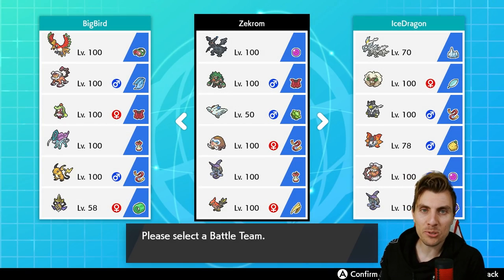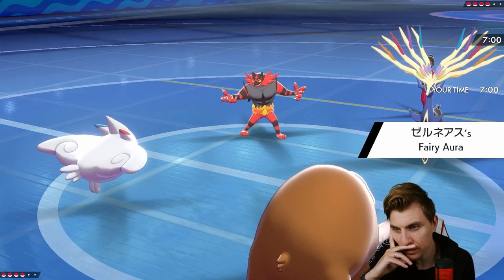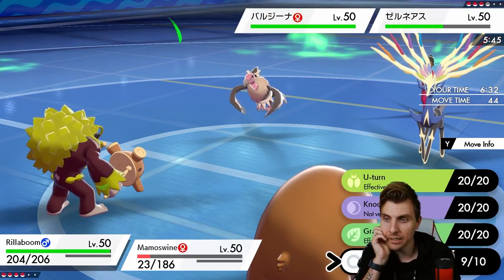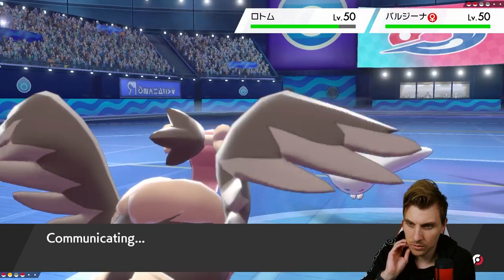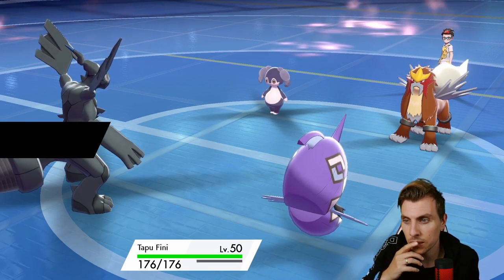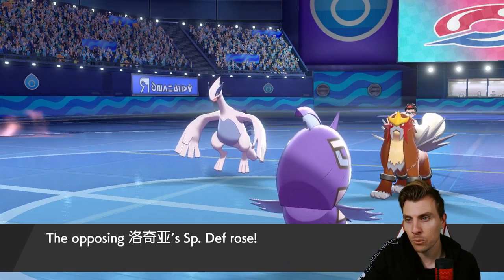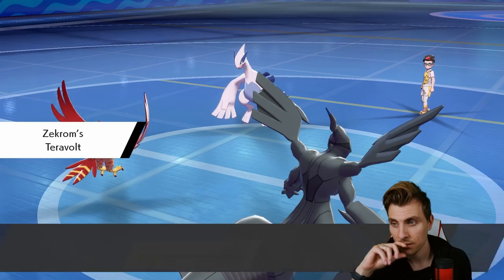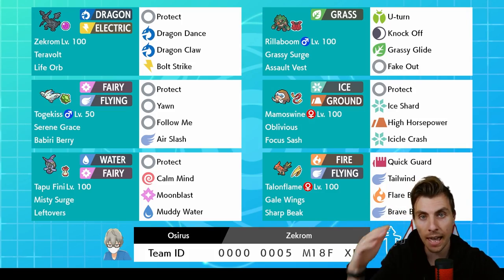SERIES 10 ZEKROM TEAM VGC 2021 Competitive Pokemon Sword and Shield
Today we feature a VGC 2021 team based around Zekrom on the VGC 2021 Ranked Ladder.  This team features Zekrom, Tapu Fini, Togekiss, Mamoswine, Rillaboom and Talonflame. I play the team on the ranked doubles ladder playing in the Pokemon VGC 2021 series 10 Format. Rental Code Below.